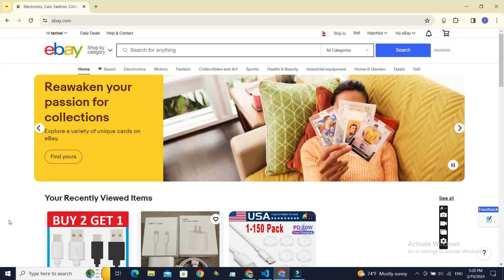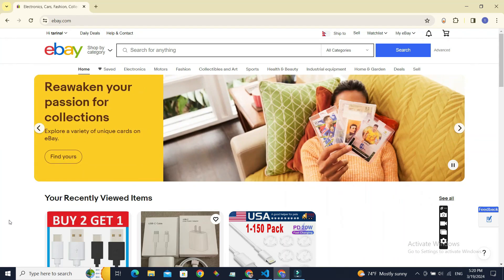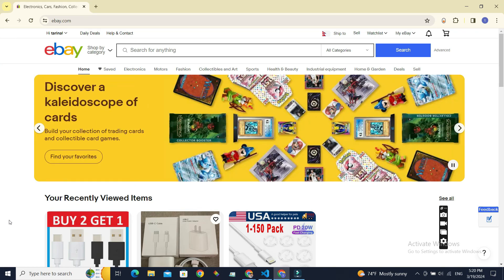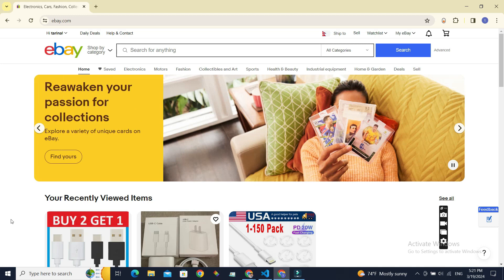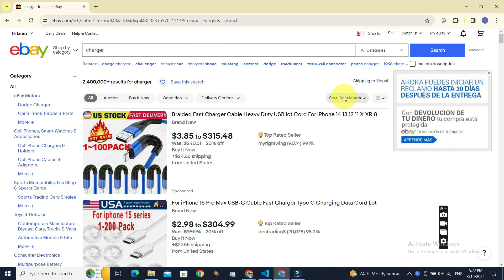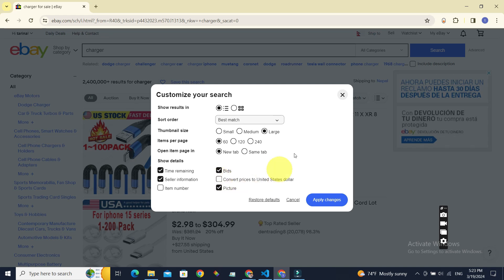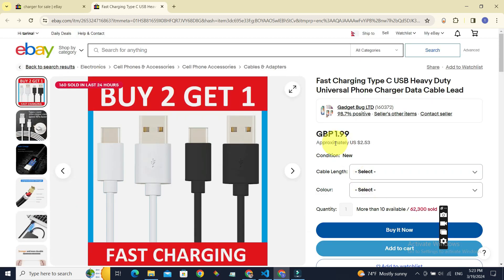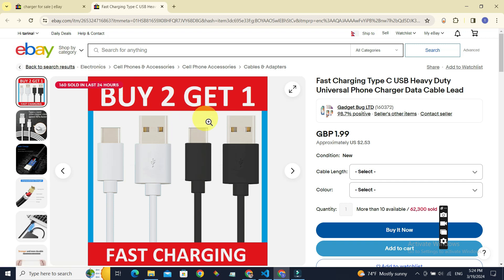How to Change eBay From Dollars to Pounds 2024 | Edit eBay From Dollars to Pounds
In this video, we'll tackle the trick of seeing those eBay prices in pounds instead of dollars! Ever gotten frustrated browsing eBay and having to mentally convert everything to your local currency? Well, worry no more! We'll be diving into the simple settings tweak that lets you see prices in your preferred currency, making your eBay experience smoother and letting you focus on finding those fantastic deals.